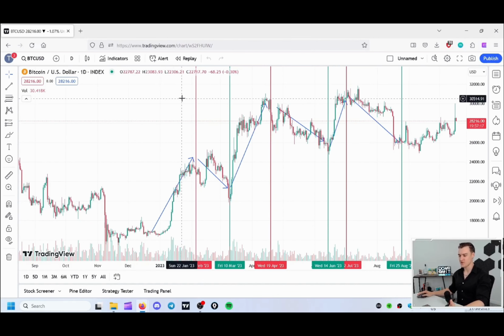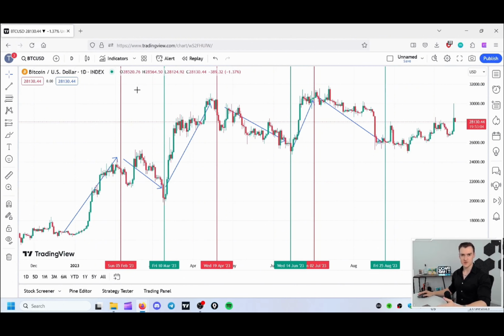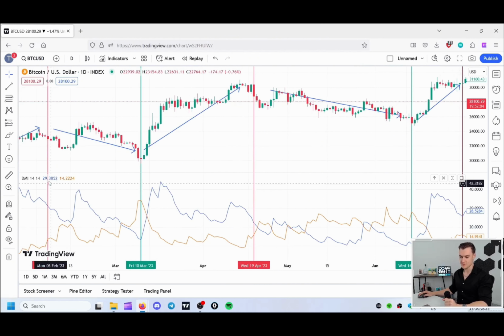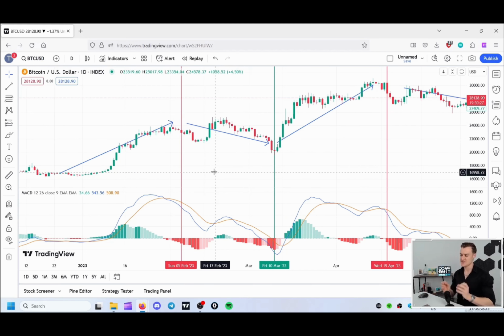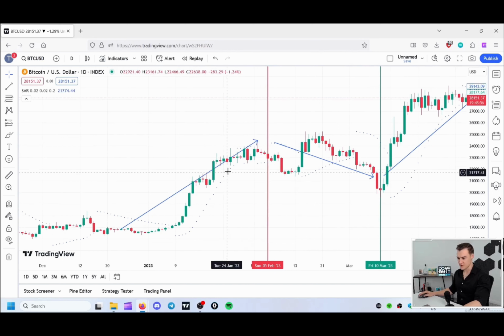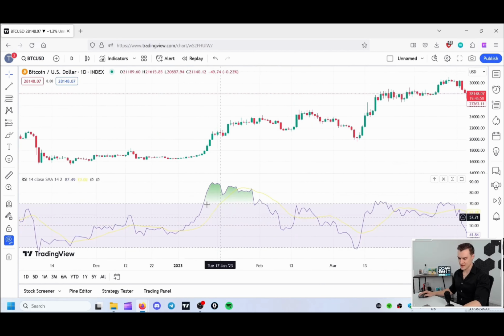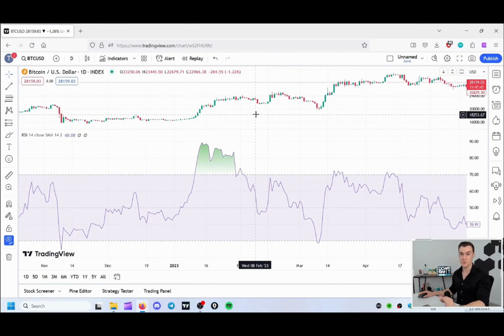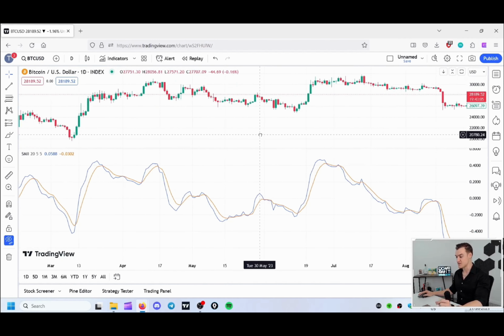CRYPTO INVESTING COURSE PART 17 Indicators